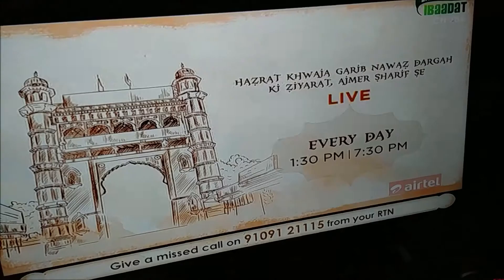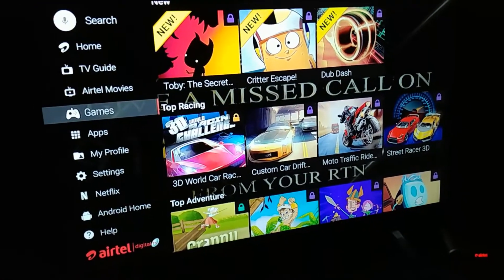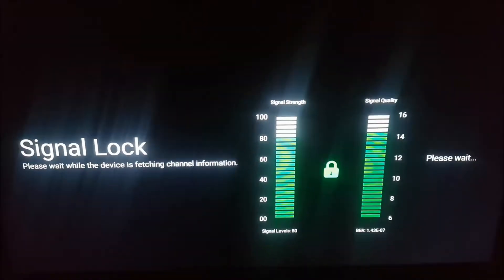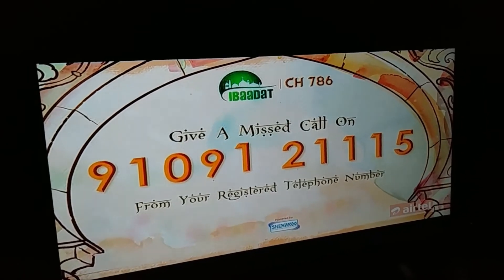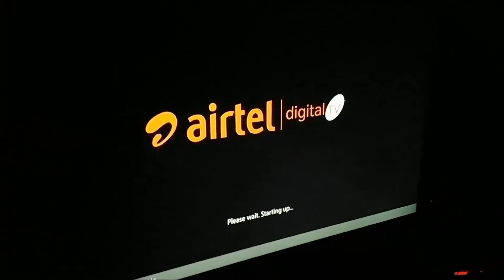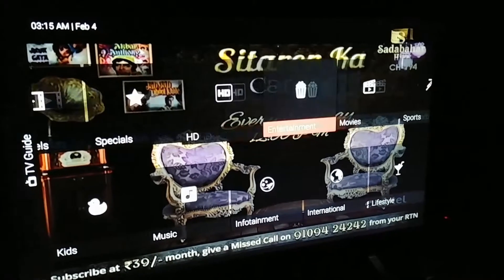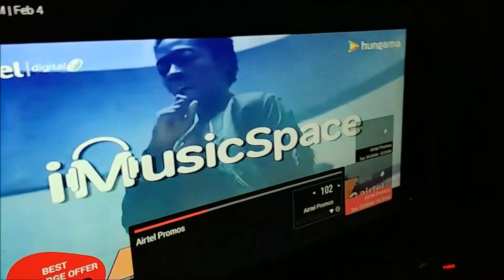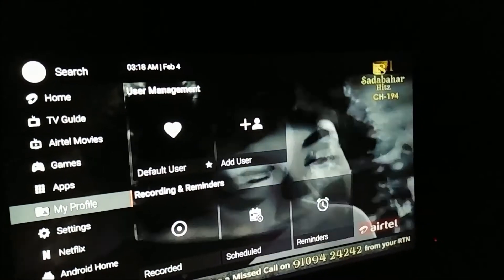Airtel Internet TV Review (Not Yet There)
Airtel tride to built a Internet TV box along with DTH box which is really nice effort but still not upto the mark. Slow interfand alot yet to be desired makes it not worth it. Watch this full review to know more and be informed.